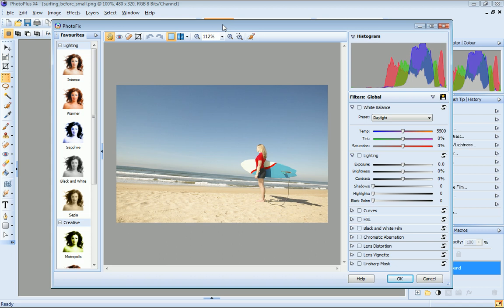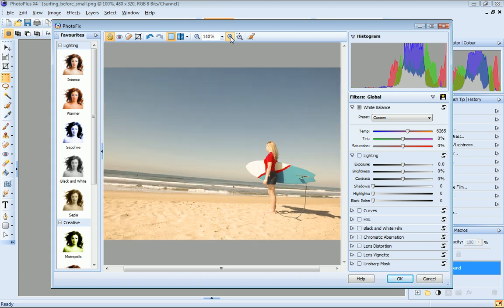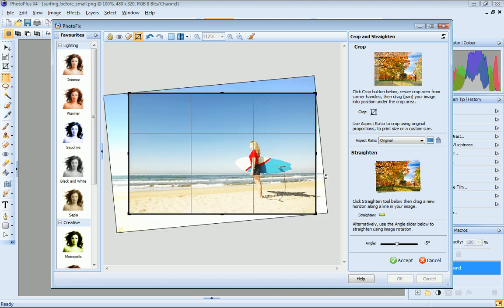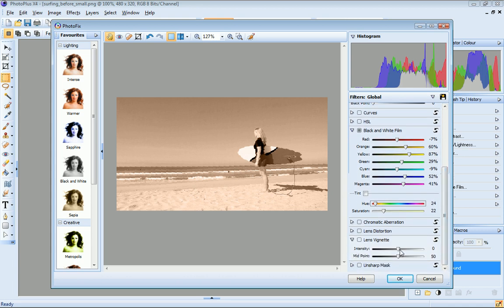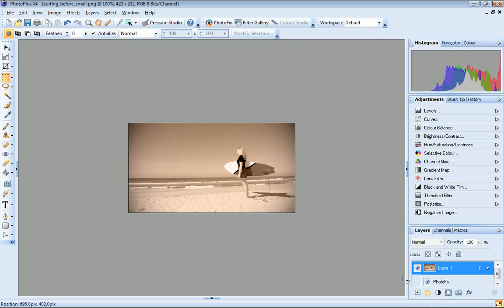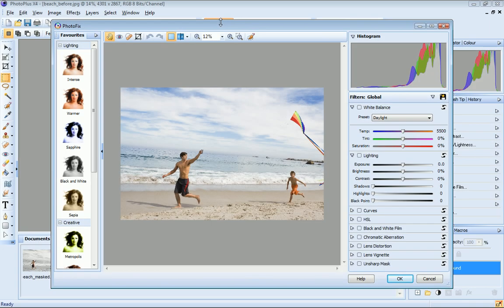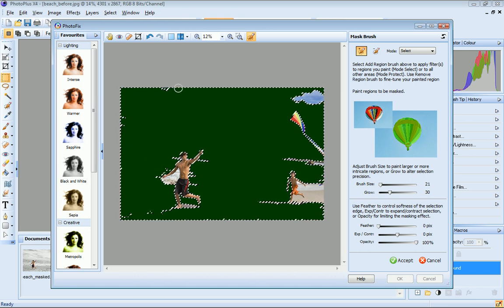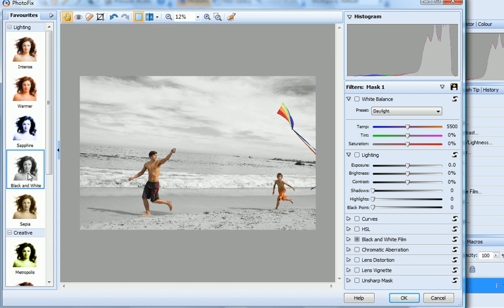Serif PhotoPlus X5 Tutorial - PhotoFix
Quickly fix common photo flaws and get the very best from your digital images with PhotoPlus X5's PhotoFix easy editing mode.